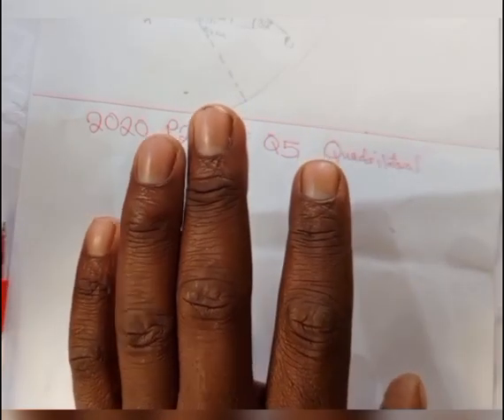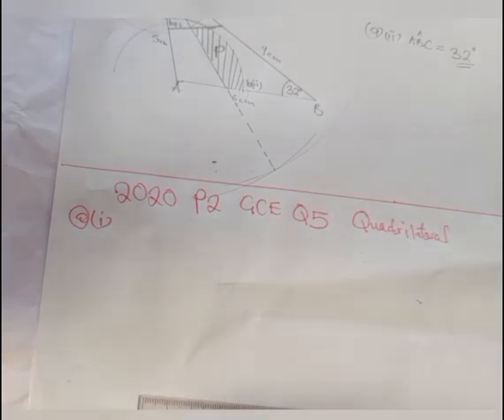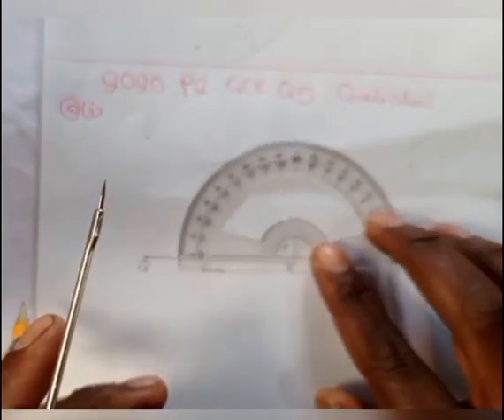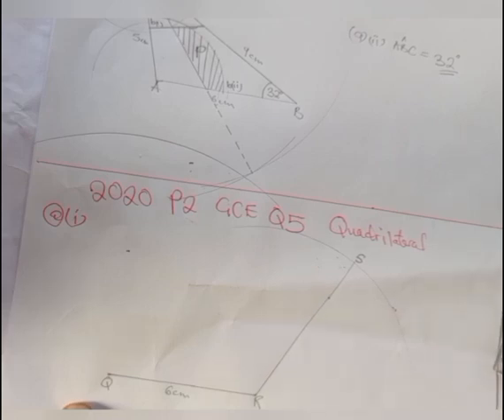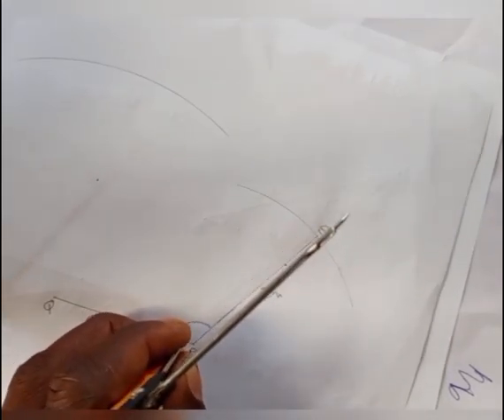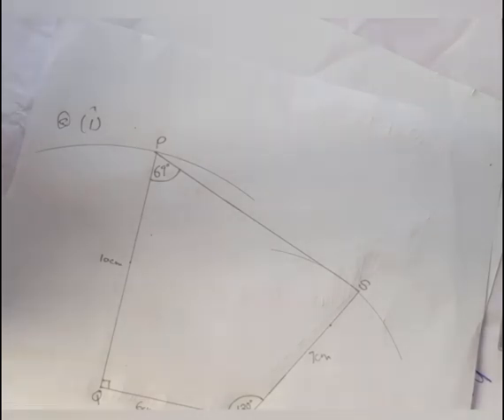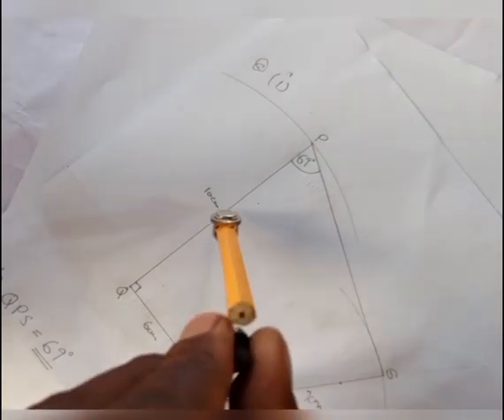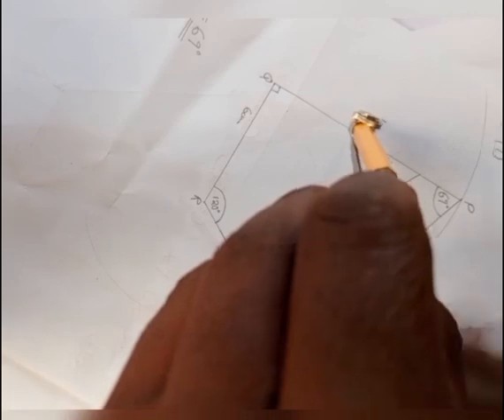Lesson 2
CONSTRUCTION OF QUADRILATERAL